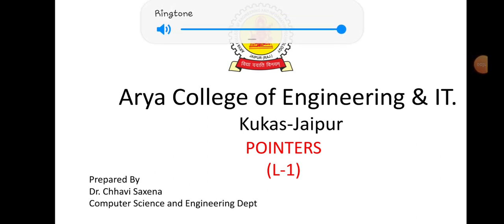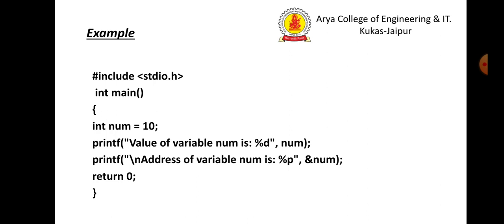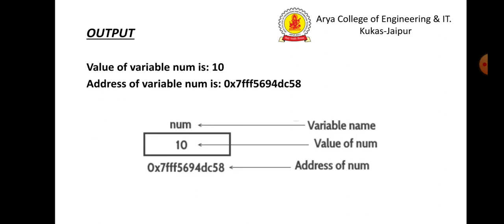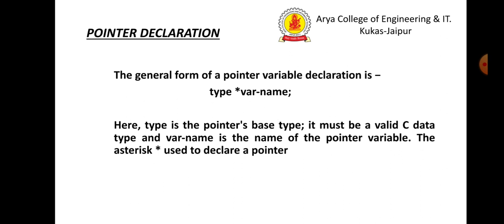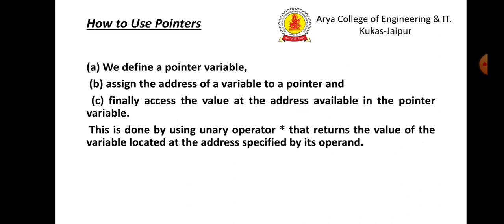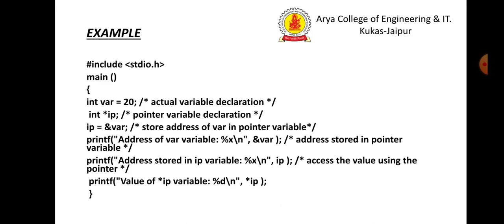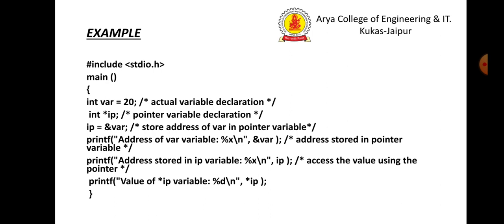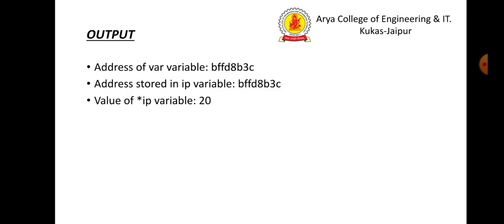POINTERS LECTURE 1 - PPS BY DR. CHHAVI SAXENA | ARYA COLLEGE